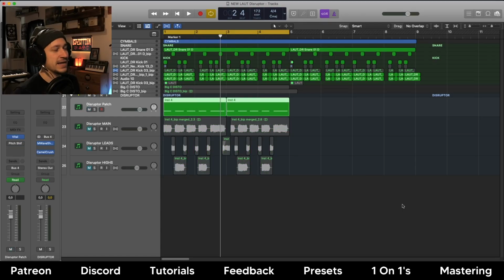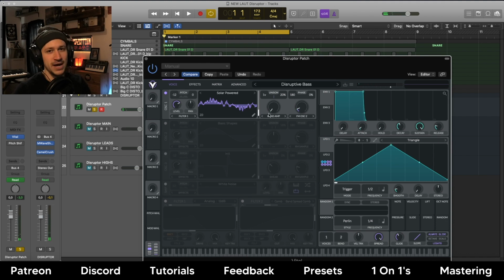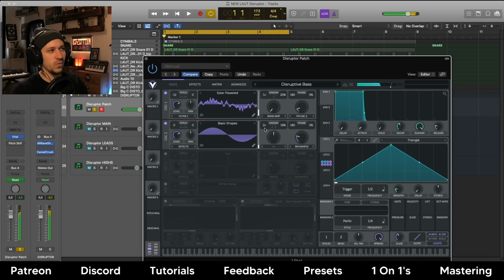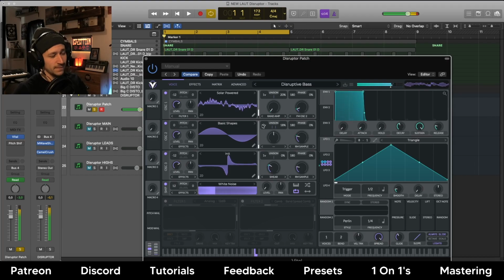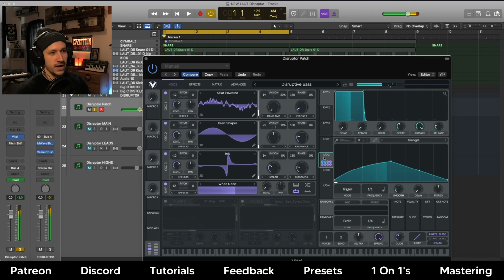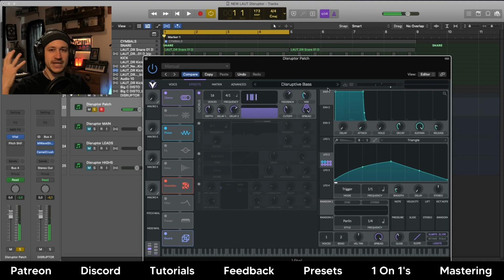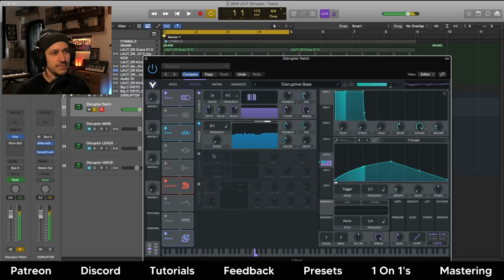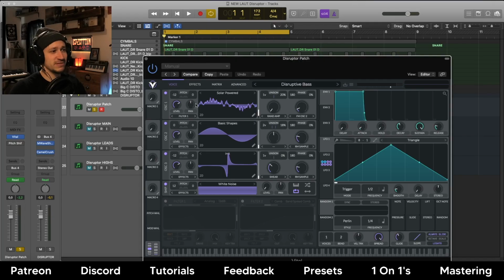Neurofunk Disruptive Bass Synthesis - With Vital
In this Drum & Bass Sound Design Tutorial, I continue to use the free software synth known as Vital, to create some devastating 'Neurofunk' bass shots!

More Exclusive Tutorials & Weekly Feedback Sessions are accessible as soon as you join the Elite Squad on Discord!

If you would like to save 10% on my favourite sound design plugins...